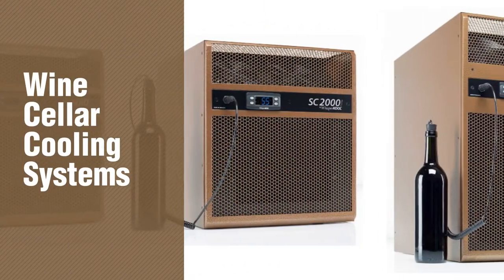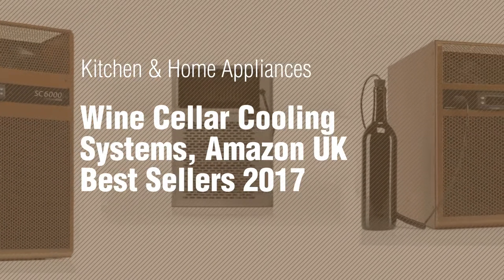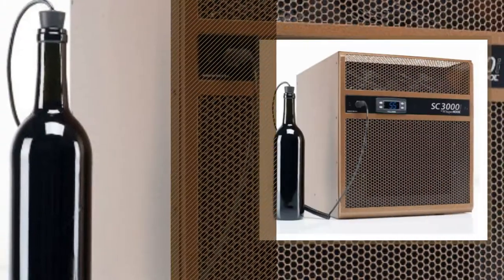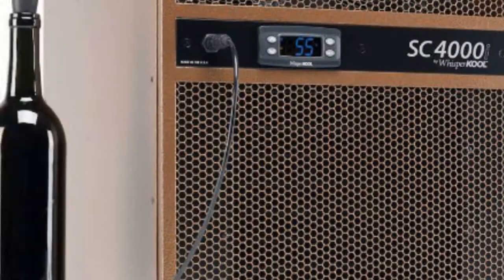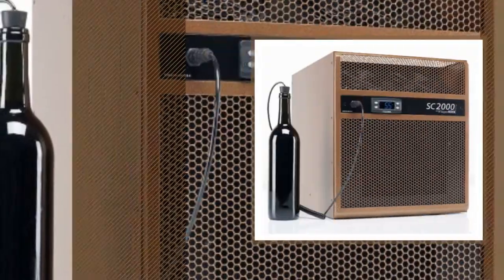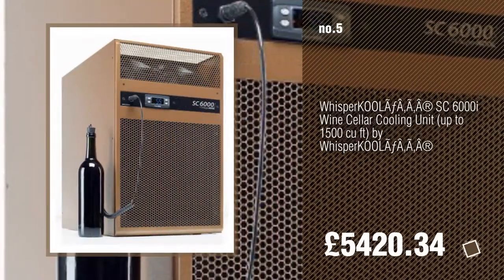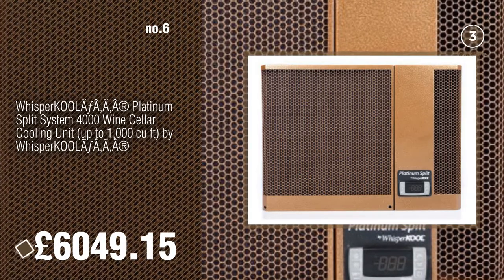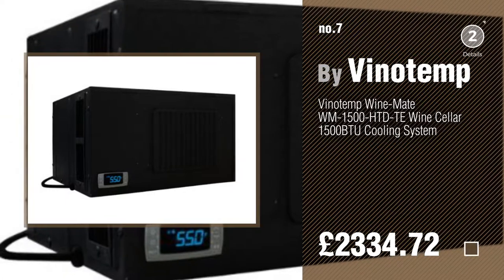Wine Cellar Cooling Systems, Amazon UK Best Sellers 2017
New! 2019 Black Friday / Cyber Monday Wine Cellar Cooling Systems Deals and Updates.

Black Friday / Cyber Monday WhisperKOOL SC 4000i Wine Cellar Cooling Unit (up to 1000 cu ft) by by

Black Friday / Cyber Monday WhisperKOOLÃƒÂ‚Ã‚Â® SC 6000i Wine Cellar Cooling Unit (up to 1500 cu ft) by by

Black Friday / Cyber Monday WhisperKOOLÃƒÂ‚Ã‚Â® Platinum Split System 4000 Wine Cellar Cooling Unit (up to by

Black Friday / Cyber Monday Vinotemp Wine-Mate WM-1500-HTD-TE Wine Cellar 1500BTU Cooling System by Vinotemp